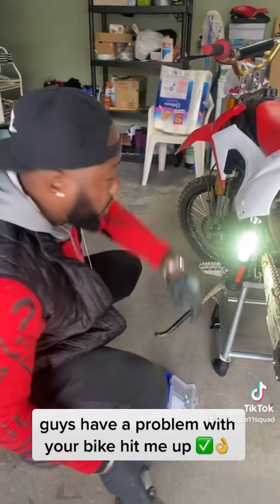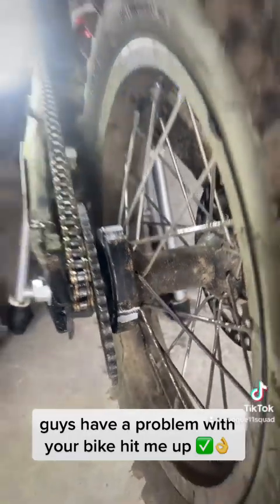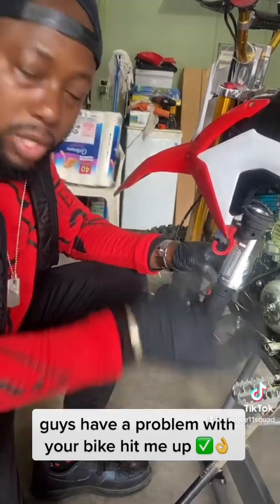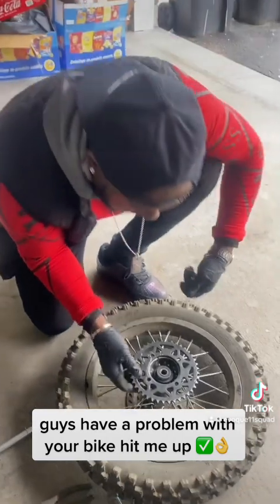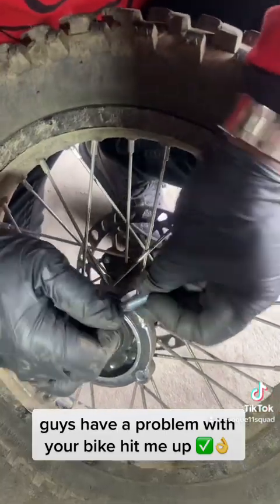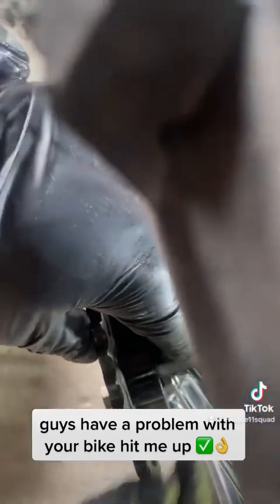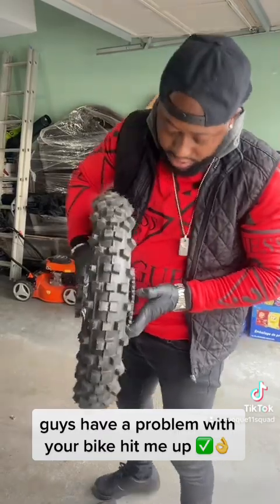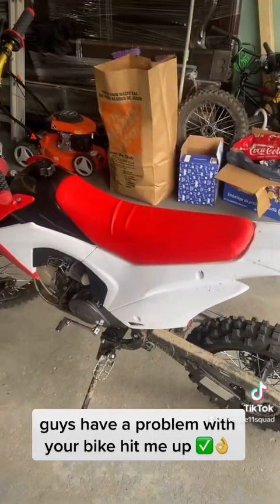140cc dirtbike what you need to no if you’re thinking of getting one follow ig at evoque squad